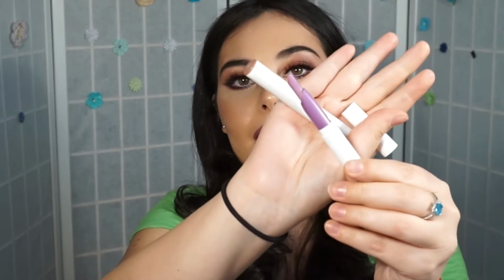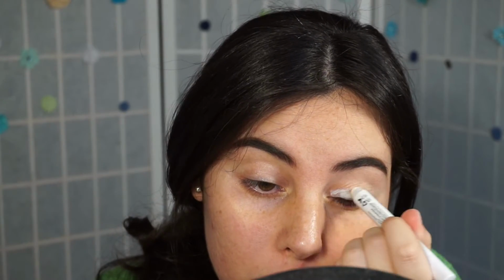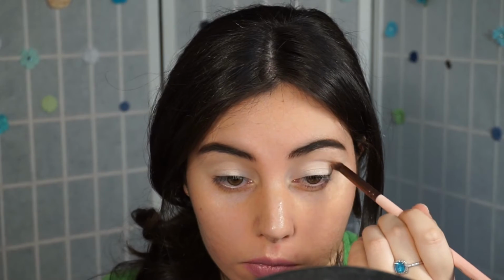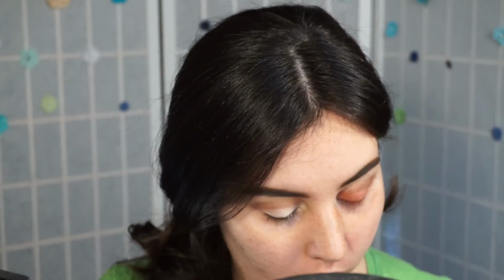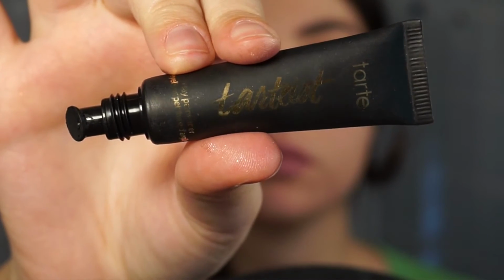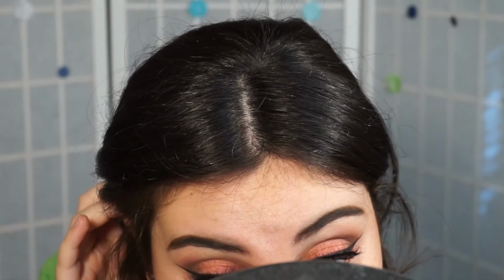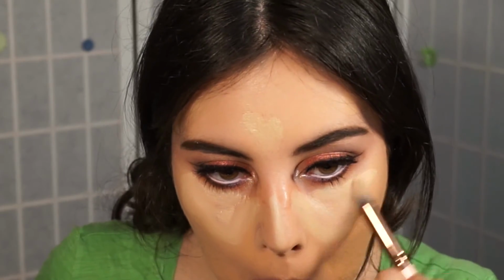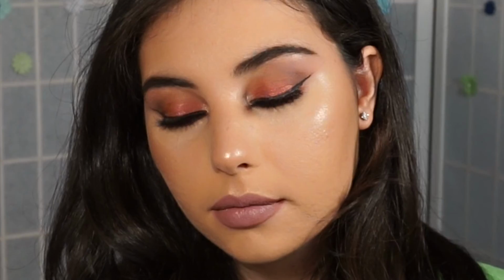MAKEUP TUTORIAL - Sunset Eyes & Lavender Lips "Makeup Tutorial" (Makeup Tutorial)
Today I have a makeup tutorial for you girls out there looking to have some sunset eyes and lavender lips! In this makeup tutorial, I take you through a makeup routine that includes some beauty tips and more!

Products used:
smashbox pore primer
too faced shadow insurance
nyx cosmetics jumbo eye pencil in milk
too faced chocolate bon bons palette divinity
too faced chocolate bon bons palette mocha
too faced chocolate bon bons palette cashew chew
Luxie beauty eyeshadow in 219
urban decay vice 3 palette sonic
urban decay vice 3 palette defy and bondage
urban decay vice 3 palette alchemy
anastasia beverly hills self made palette pink champagne
tarte cosmetics tarteist liner
allurame beauty number 8 lashes
benefit roller lash mascara
colour pop cry baby gel liner
makeup geek duo chrome eyeshadow blacklight
It cosmetics bye bye under eye concealer in neautral medium
aesthetica cosmetics sunkissed contour powder
lips are mentioned in video
highlight is ofra cosmetics bliss